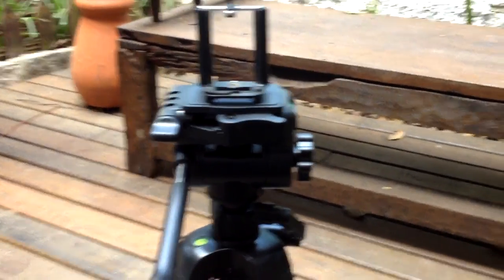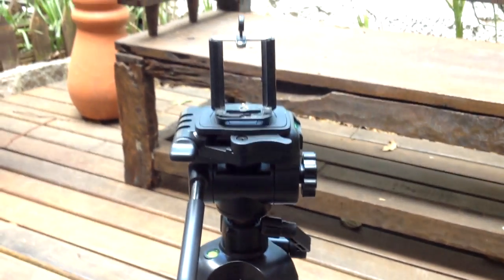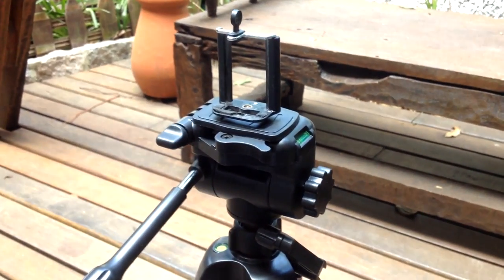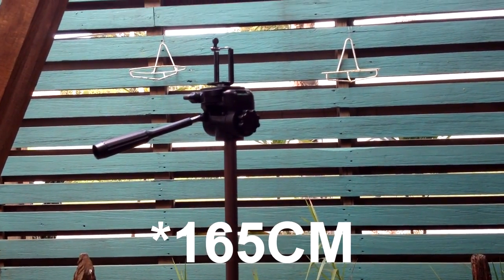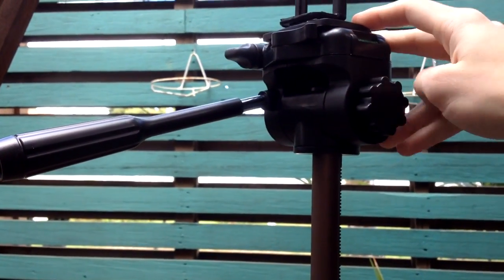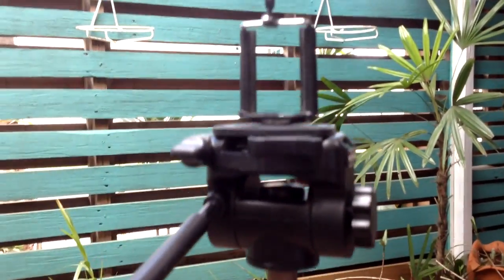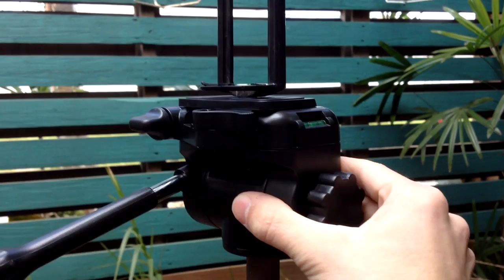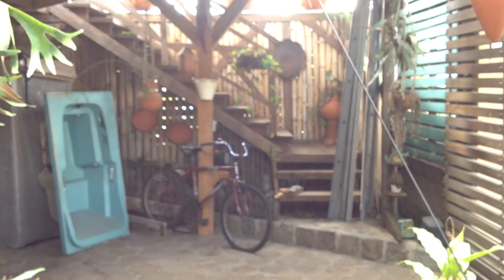New tripod! - Weifeng WT3770 - Thanks for 300 subs!